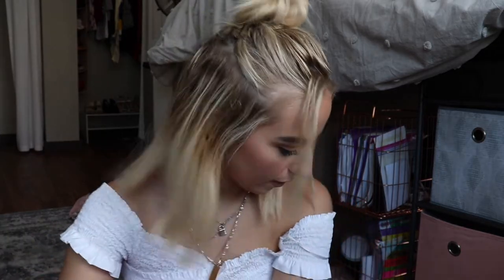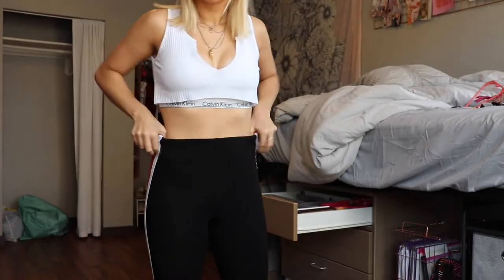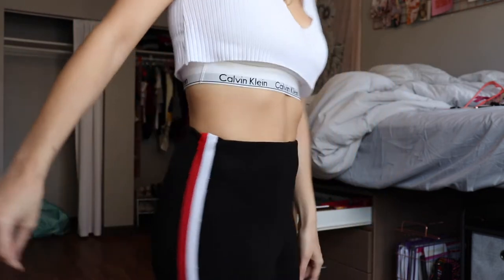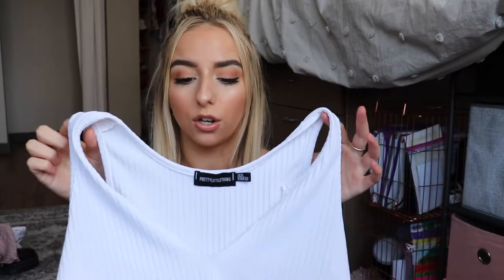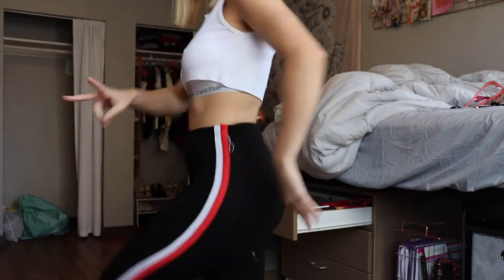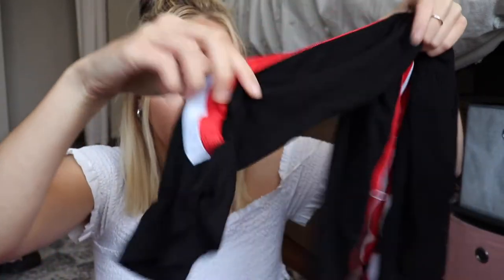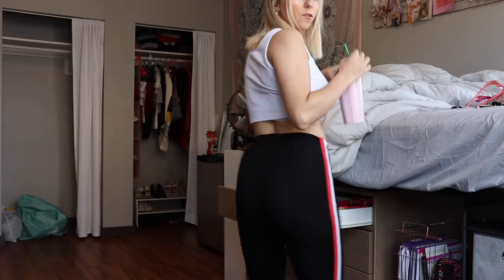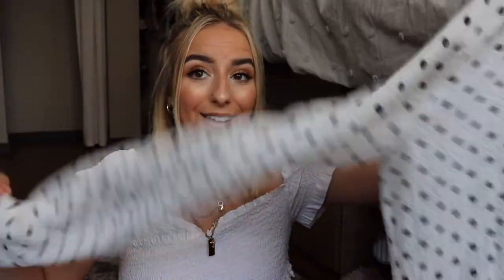look book/ favorite outfits pt 2!! (try on) | Maddy Zavala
Hey babes! This is a part 2 to an earlier video I posted about my fave outfits! Hope you enjoyyyyyy.